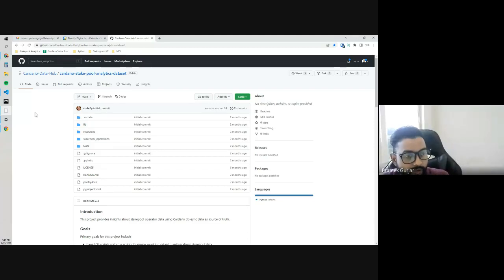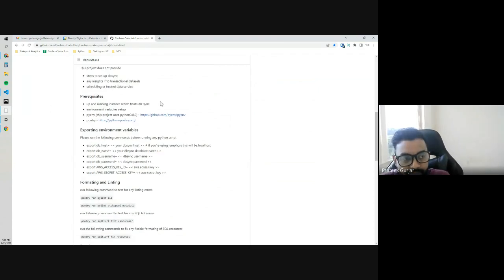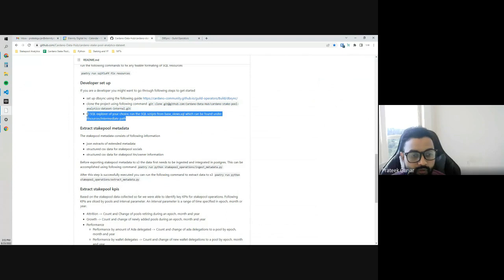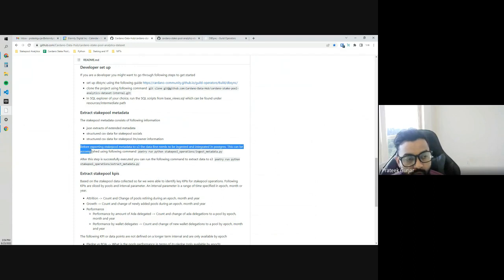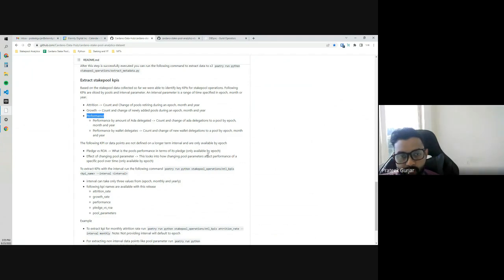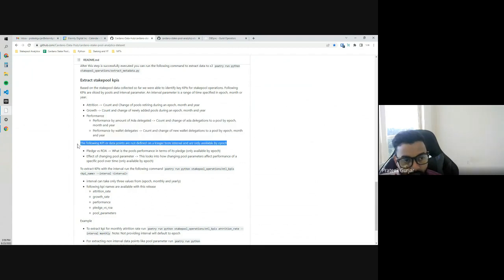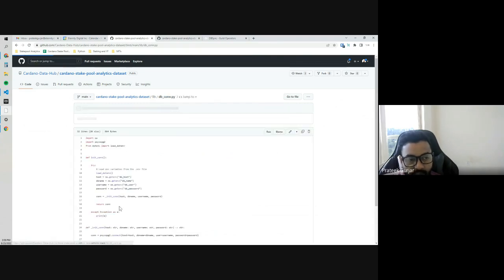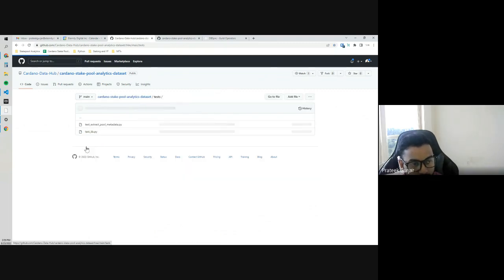Fund 7 - Dataset - Stake Pool Analytics - Technical Overview